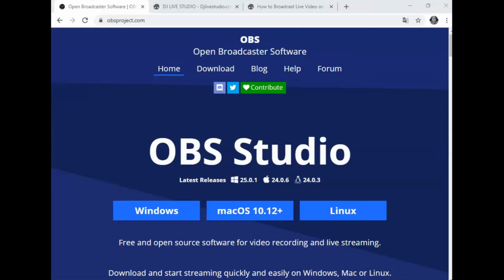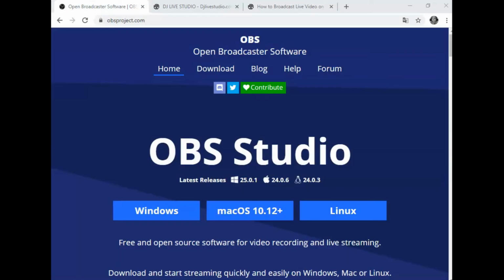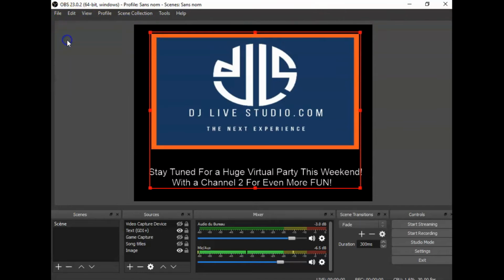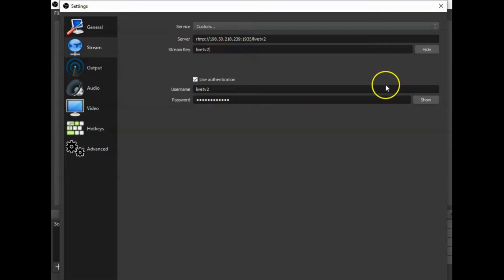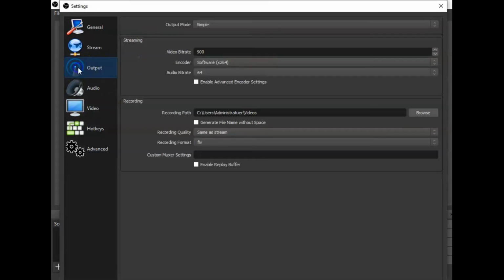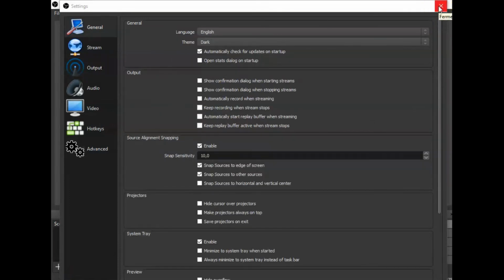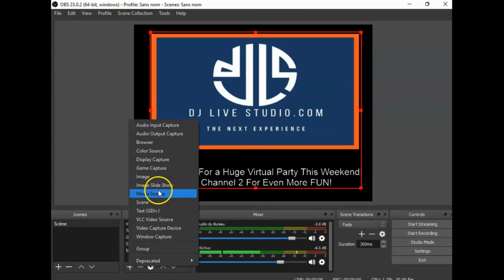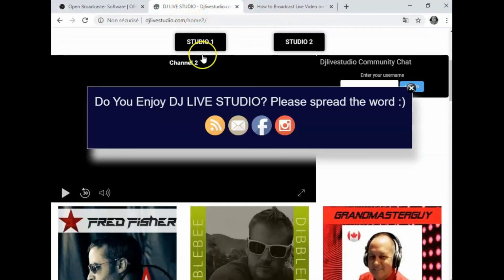How to Broadcast Live Video On The Internet For Free with OBS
OBS is a Free and open source software for video recording and live streaming. We demonstrate how easy it is to DJ, perform or even teach on via live video broadcasting. Thanks to Radiosolution for solid Wowza Streaming. Big thanks to DJ LIVE STUDIO for creating a community for DJs to stream live.